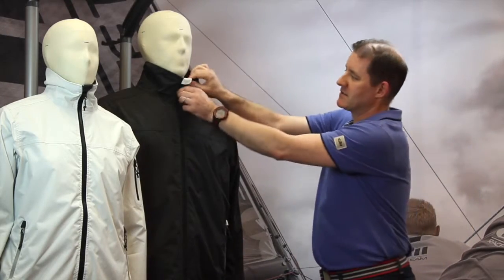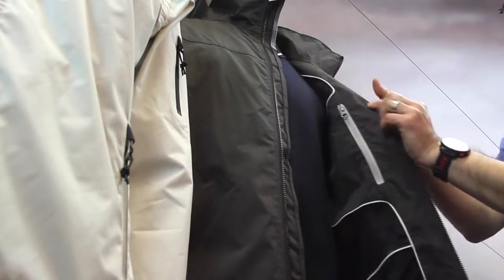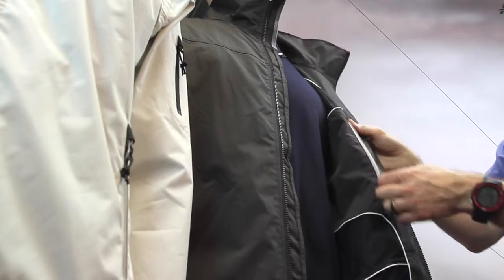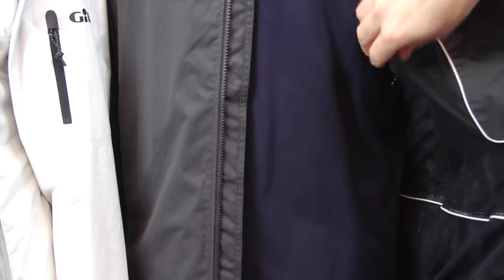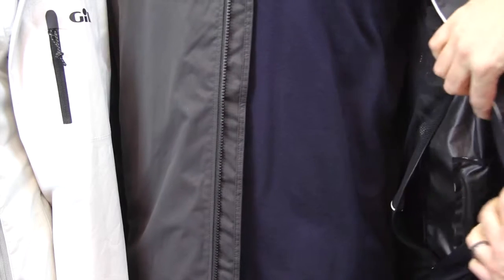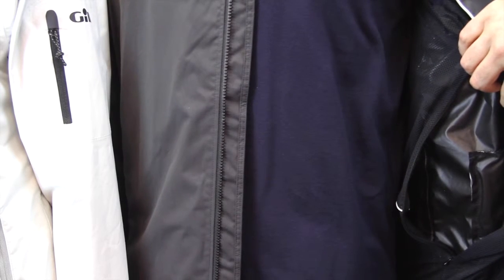Gill Crew Lite Jackets - BoatCrewGear.com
The Gill Crew Lite Jacket from BoatCrewGear.com is a great looking jacket that will work well on and off the water.

It’s soft and comfortable and made from durable, waterproof and breathable 1 Dot fabric that offers performance and protection. Inside is a cooling, anti-snag mesh lining. The cuffs are adjustable, there are zipper pockets, including one internal chest pocket and one on the sleeve. There’s a drawcord hem and an internal ghost zip for easy branding.

It’s the perfect choice for sailing, travelling or just out and about.

Technology
1 Dot™ waterproof and breathable fabric
Fully taped seams for a waterproof seal

Fabric Composition
Outer: 100% Polyester, Lining: 100% Nylon